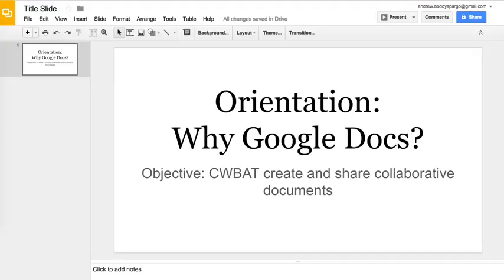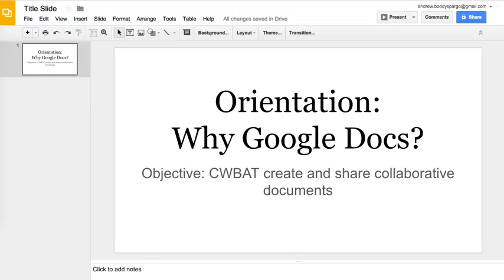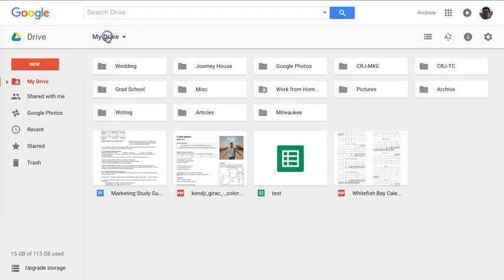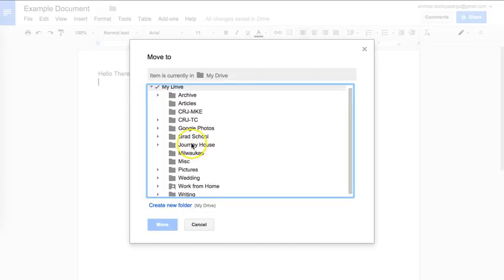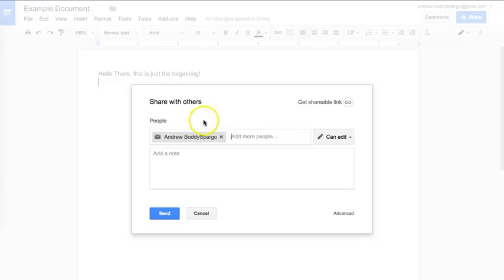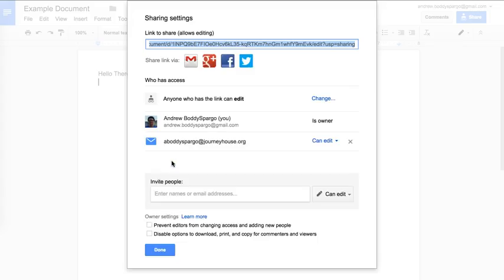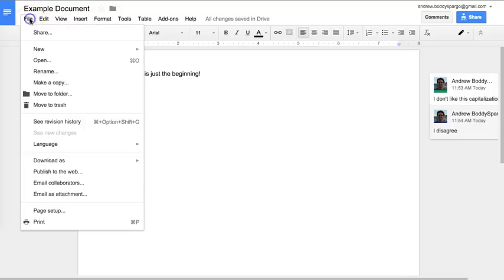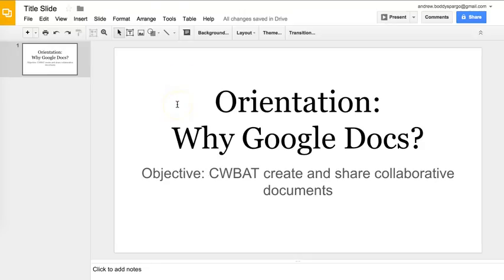Orientation: Why Google Docs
Video explaining why I work in Google Docs and describing how to create, move, and share documents with others.
Objective: Colleagues will be able to create and share collaborative documents.

Just to be clear, I'm not getting paid by Google for this; I just think that they offer the best platform at the moment.